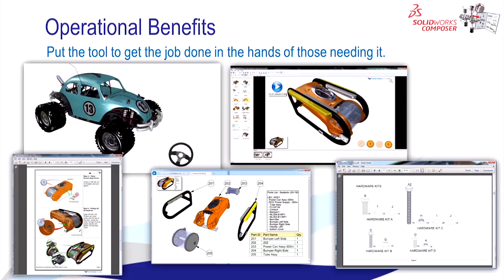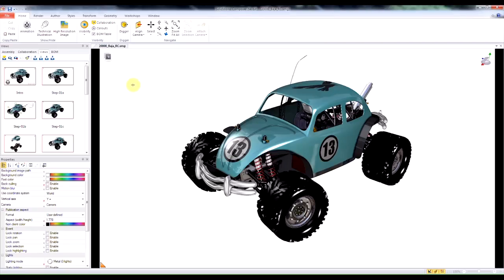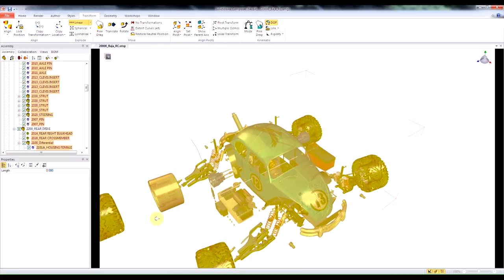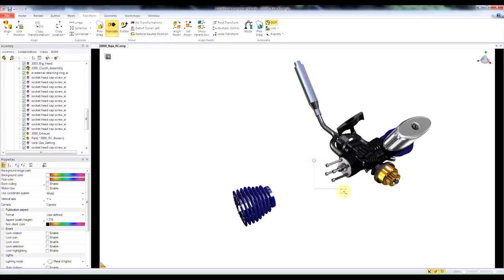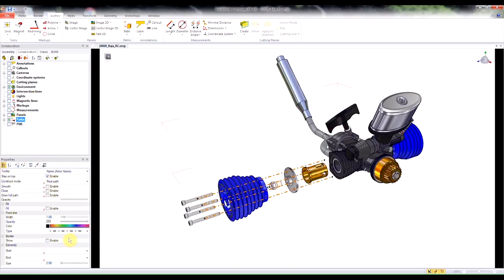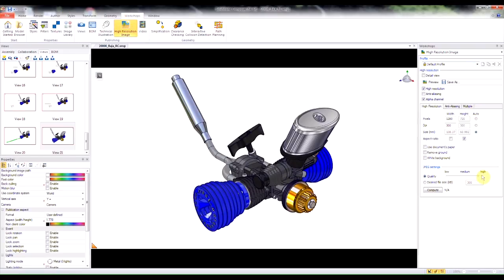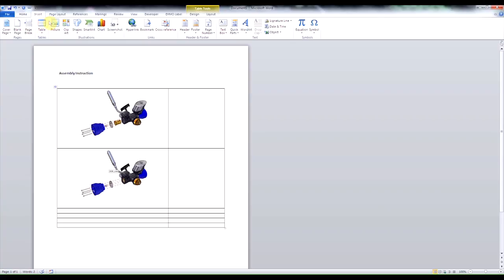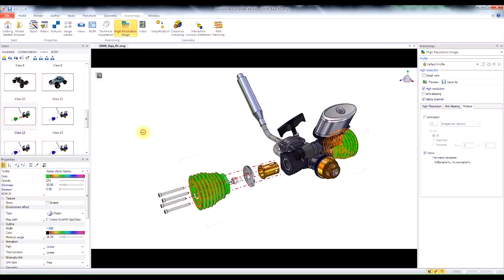SOLIDWORKS Composer: Overview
SOLIDWORKS Composer enables you to easily repurpose existing 3D design data to rapidly create and update high quality graphical assets that are fully associated with your 3D design. Check out this 6 minute overview of SOLIDWORKS Composer and discover how SOLIDWORKS Composer can help you get your products to the market faster.